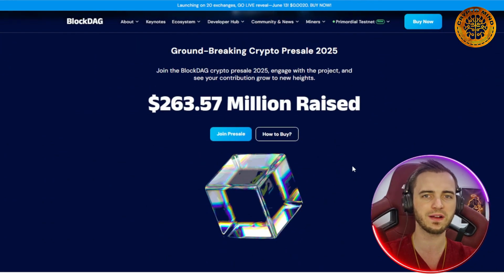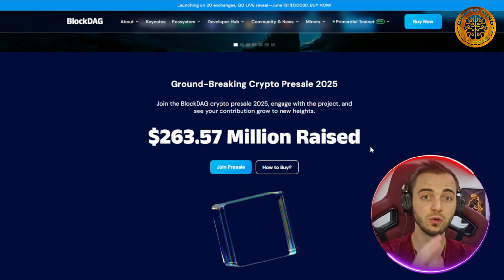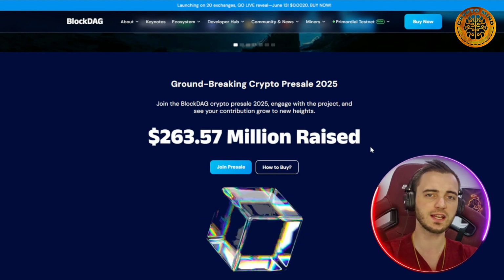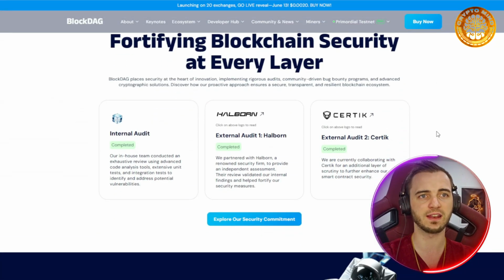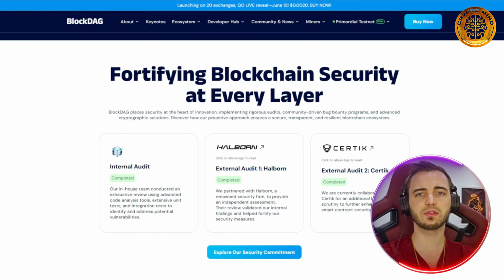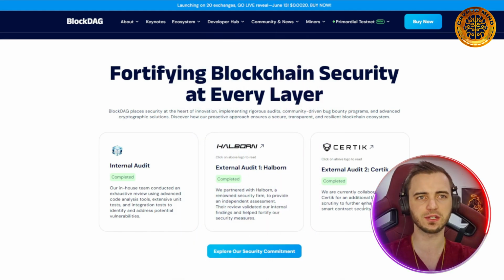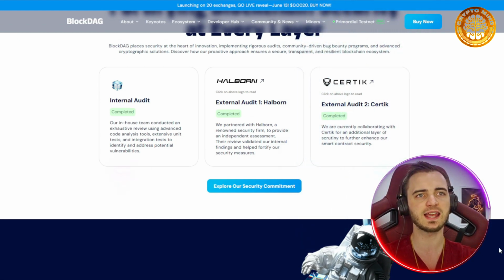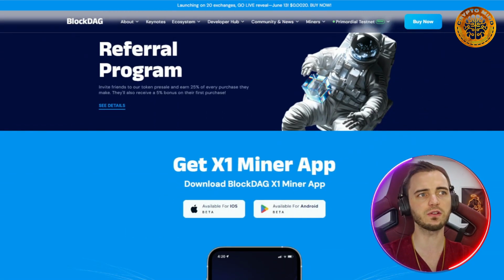Best Crypto Presale 2026: How to Buy Presale Crypto Guide (Step by Step)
Learn how to buy presale crypto and join the best crypto presale 2026 ? 🚀

💎 Master the Market with the Best Crypto Presale of 2026 ?
Ready to uncover the best crypto presale for massive gains? This is your ultimate guide on how to buy presale crypto before the next major exchange listings. BlockDAG (BDAG) has already shattered records by raising over $263M, proving it is a top contender for the best crypto presale 2026 currently available ? By getting in early, you position yourself to maximize returns before the project hits its $600M hard cap and launches on 20+ global exchanges.

If you are wondering how to buy presale crypto safely, this video breaks down the process while highlighting BlockDAG’s cutting-edge parallel processing technology. As the best crypto presale on the market, Don't miss this opportunity to refine your portfolio with institutional-grade tech and a referral program that pays you to grow the ecosystem.

🌟 Key Features of BlockDAG (BDAG):
🌐 Parallel Processing: Innovative DAG architecture that processes blocks simultaneously for lightning-fast speeds.
💎 Tier-1 Security: Fully audited by Certik and Halborn to ensure your investment is protected by the best.
📈 Major Listings: Confirmed upcoming listings on MEXC, LBank, and Bitmart once the presale concludes.
🏆 Battle Pool: A massive $150M reward pool for top participants and daily leaderboard champions.
🔗 25% Referral Bonus: Earn significant commissions by sharing your link with friends and fellow traders.

📍 Key Moments
00:00 - Intro to Best Crypto Presale 2026
00:15 - BlockDAG (BDAG) Final Offer & How to Buy Presale Crypto
01:19 - Understanding BlockDAG (BDAG) DAG Technology
01:48 - Exchange Listings & Battle Pool Reward Insights
02:58 - Security Deep Dive: BlockDAG (BDAG) Audits Explained
03:25 - Referral Program: Earn 25% on Friend's Purchases
04:00 - Final Verdict: Is this the Best Crypto Presale of 2026?

We’re YTRanker—your end-to-end YouTube growth agency. From guaranteed rankings to full channel management, we handle everything to scale your presence.